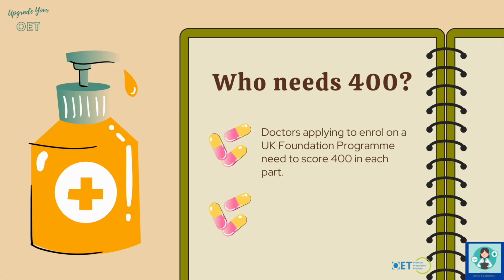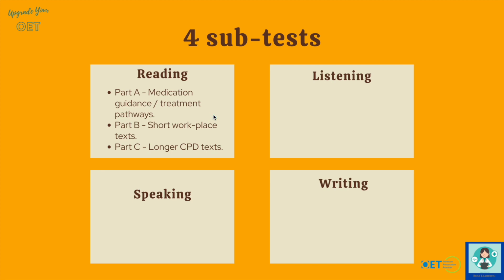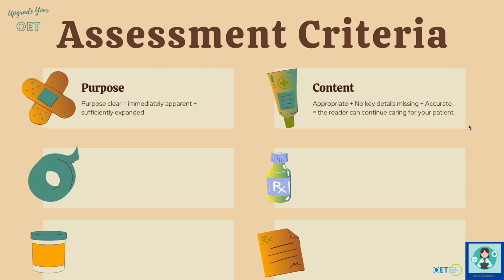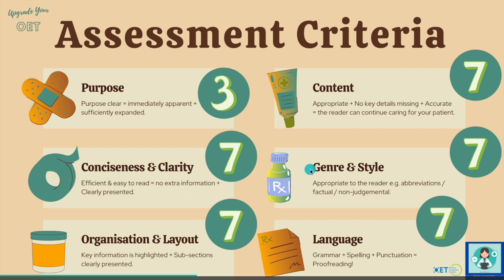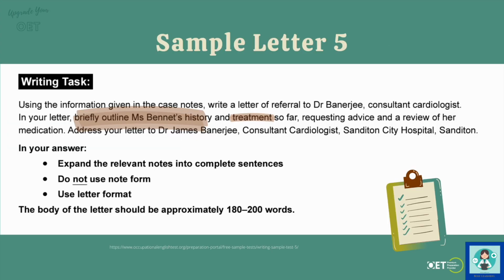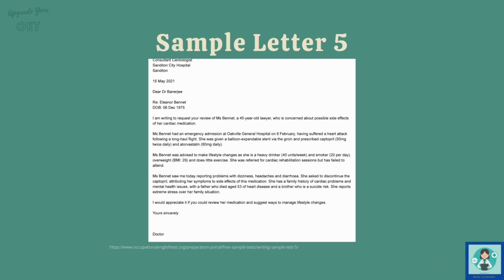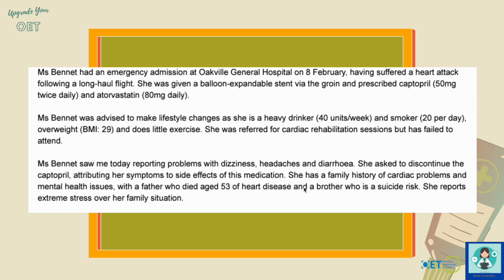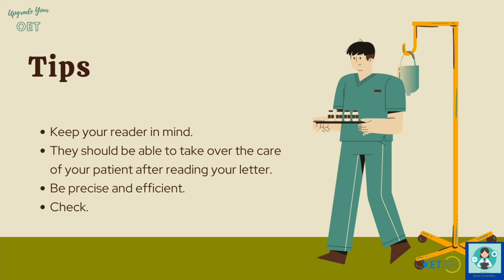Understand how to get 400 in the OET Writing Sub Test: UK Foundation Programme Applicants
This video is especially for you if you need to score 400 in the OET writing sub-test, which, for example, you'll have to do if you want to apply for the UK Foundation Programme.

If you'd like a discount on our on-demand courses, take a look below:

OET Writing for Doctors:
For a regular dose of all things OET, sign up to our free newsletter!

For more videos for doctors taking their OET medicine sub-tests, why not take a look at our playlist

Premium Preparation Provider of the OET

0:00 Start
2:09 Introduction to OET
3:10 Format of OET
5:12 Assessment Criteria
9:55 How to Score 400 in the OET